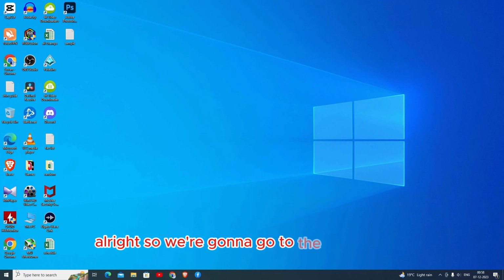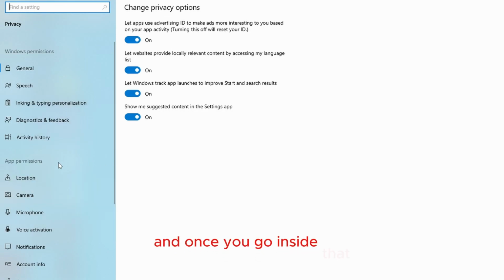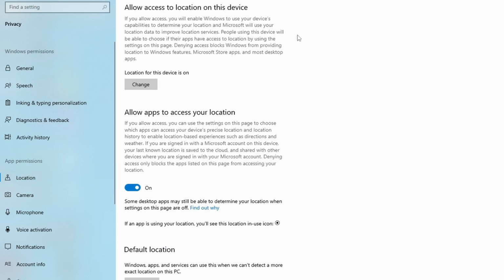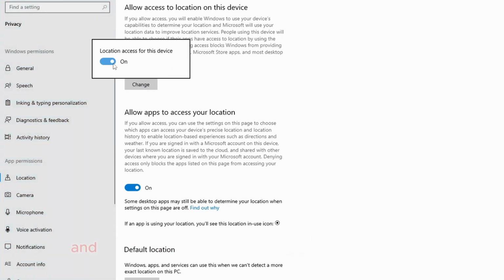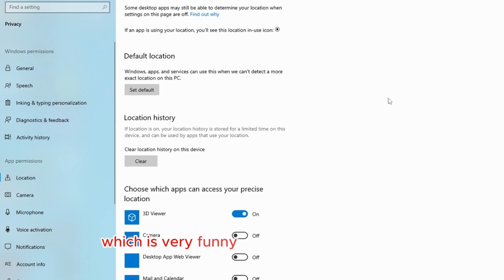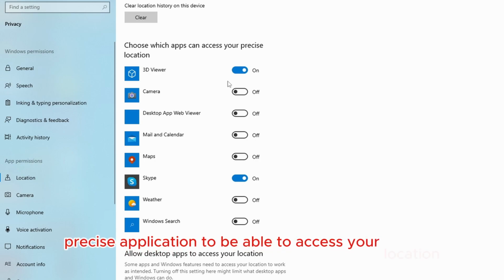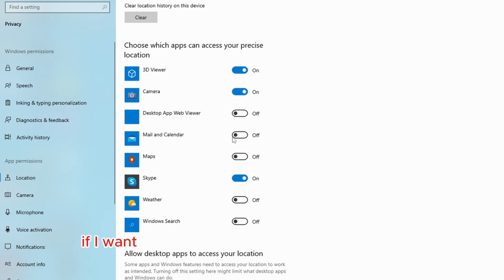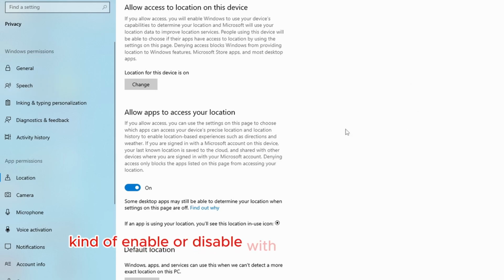How To Turn On LOCATION SERVICES in Windows 10/11 ✅ (2024) Enable Location Services on Windows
Learn How To Turn on Location Services. Process to Enable Location Services on Windows 10/11 or any other Computer.